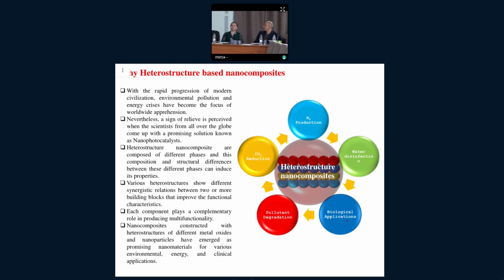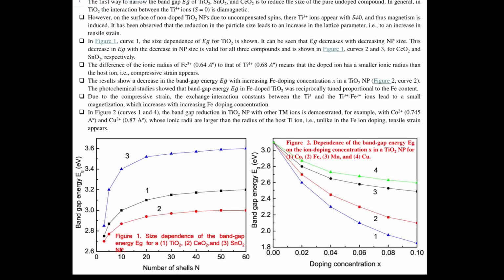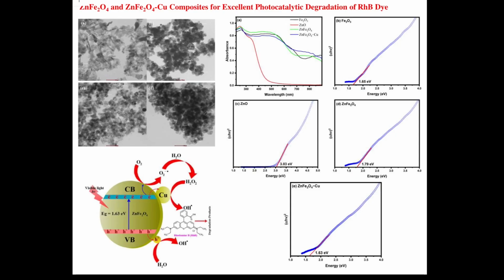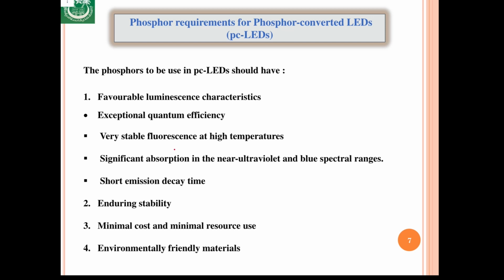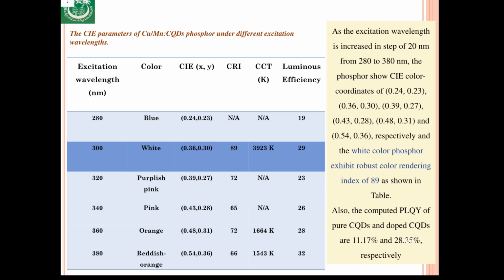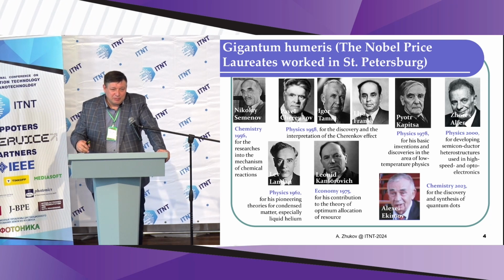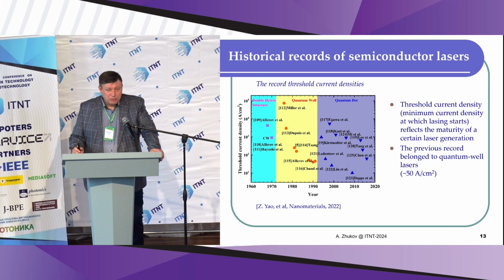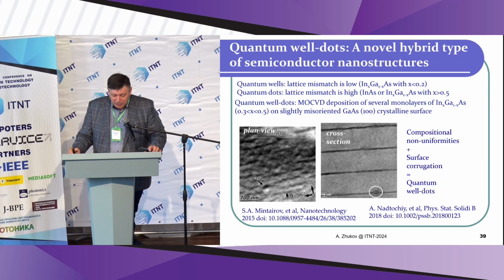ITNT-2024 Day 3. Plenary Session (Part 1)